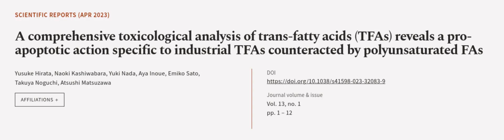A comprehensive toxicological analysis of trans-fatty acids (TFAs) reveals a pro-apop... | RTCL.TV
### Keywords ###

### Article Attribution ###
Title: A comprehensive toxicological analysis of trans-fatty acids (TFAs) reveals a pro-apoptotic action specific to industrial TFAs counteracted by polyunsaturated FAs
Authors: Yusuke Hirata, Naoki Kashiwabara, Yuki Nada, Aya Inoue, Emiko Sato, Takuya Noguchi ,and Atsushi Matsuzawa

### Video Timestamps ###
0:00:00 - Summary
0:00:53 - Title
0:01:00 - Outro
0:01:04 - End